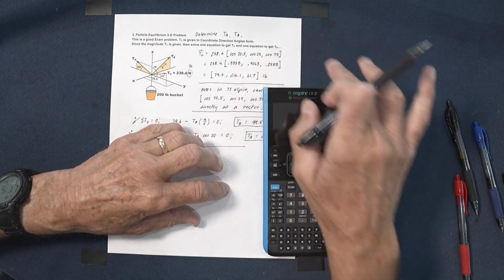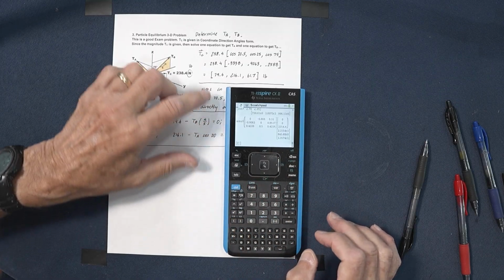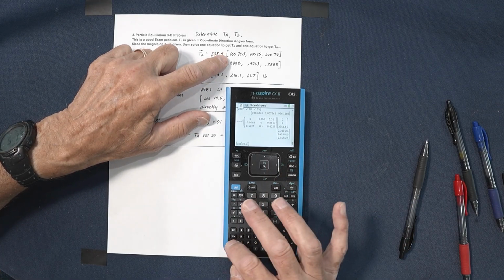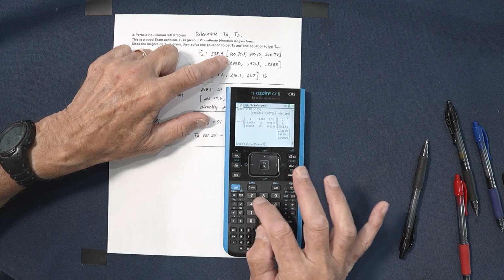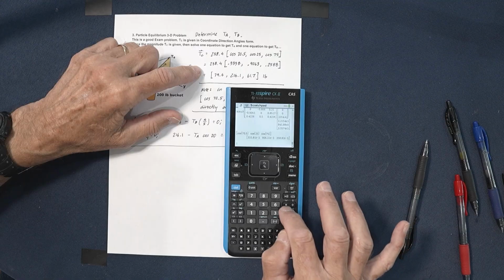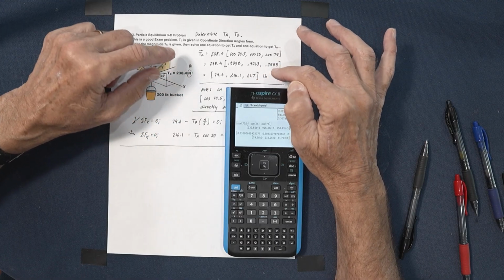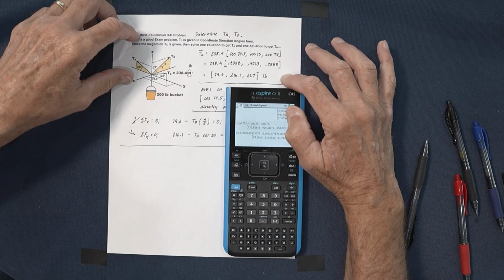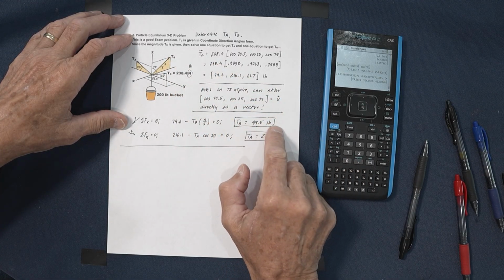Particle Equilibrium 3D Example Problems 3,4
These are two more 3D Particle Equilibrium example problems. One of the vectors is given in terms of Coordinate Direction Angles. Problem 3 is a typical exam problem where only one equilibrium equation needs to be written to find one unknown. Problem 4 is the same problem where none of the vector magnitudes are provided and thus one must solve a 3x3 system of equations for the three unknowns.